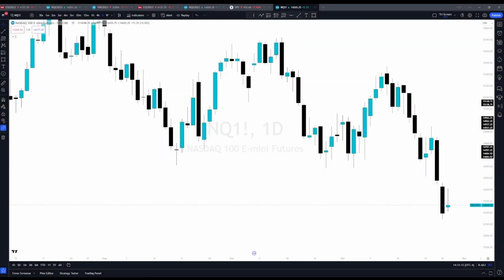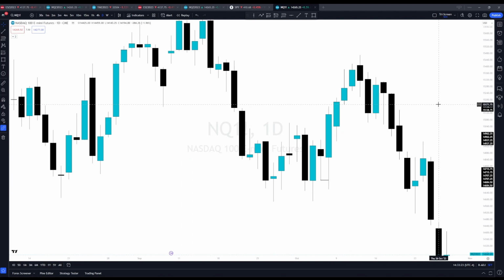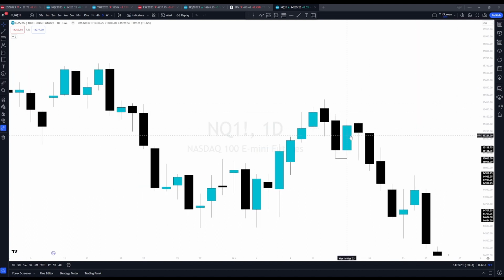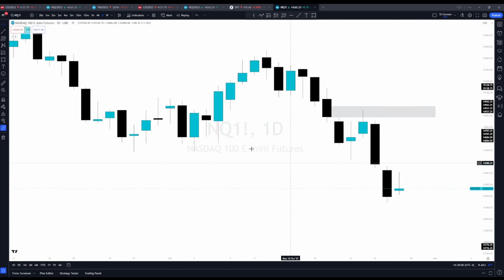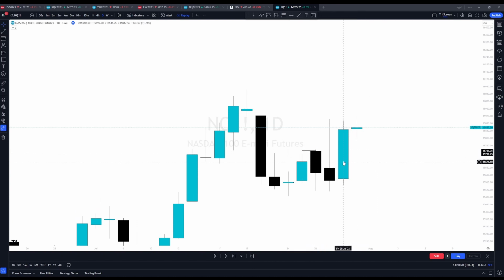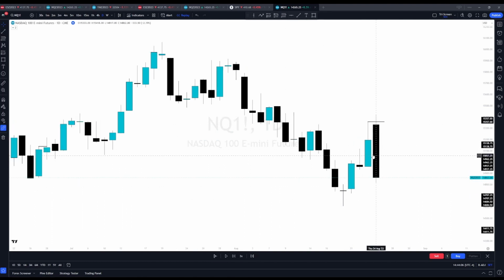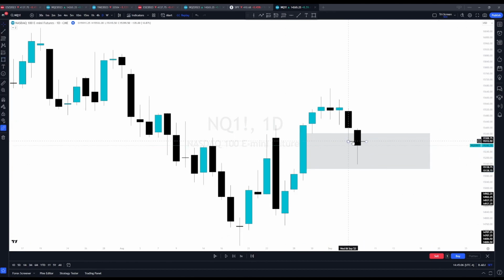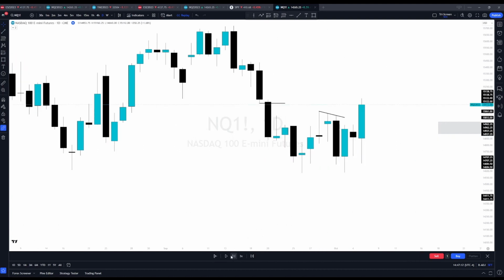Quick Way to Form a Daily Bias!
Learn a quick and efficient method to form a daily bias uisng ICT concepts. This video will provide you with valuable insights on how to streamline your decision-making process based on a daily bias approach.